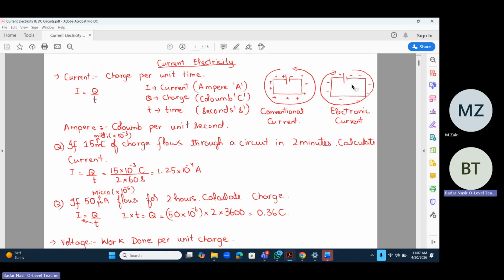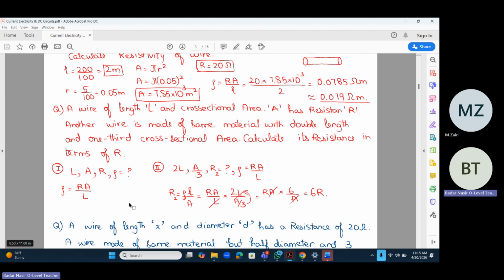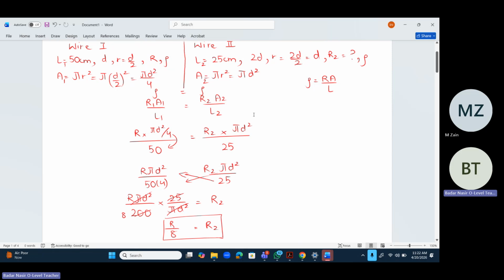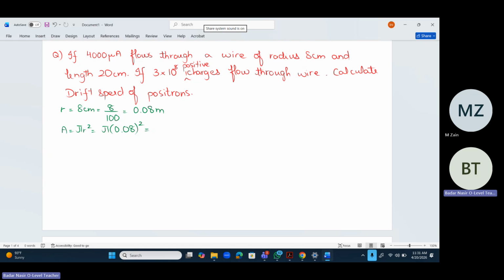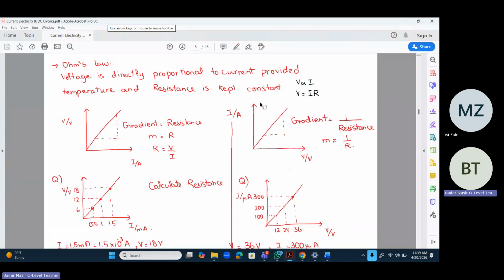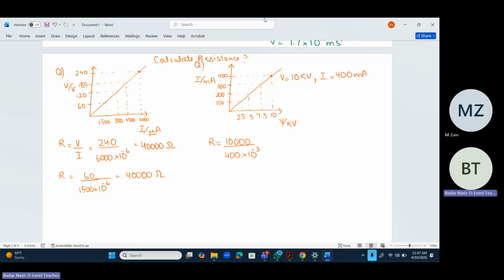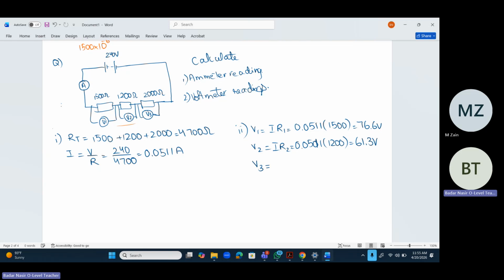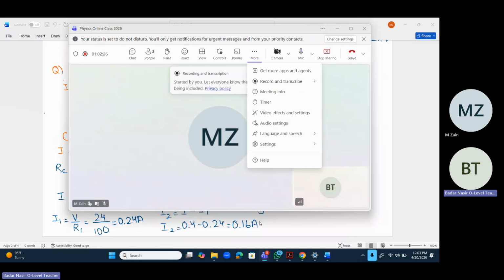AS & A Level Physics (9702) Current Electricity & DC Circuits Revision Part 2